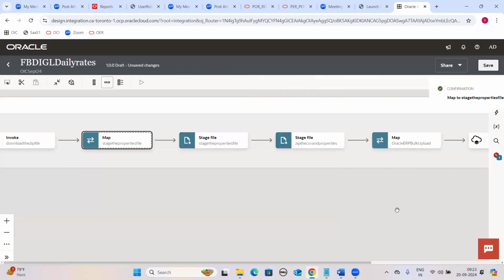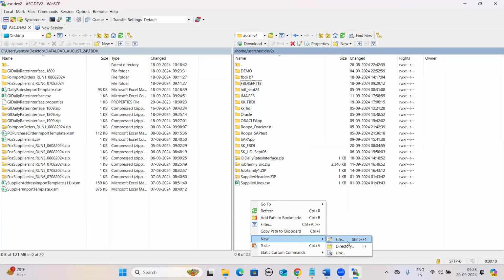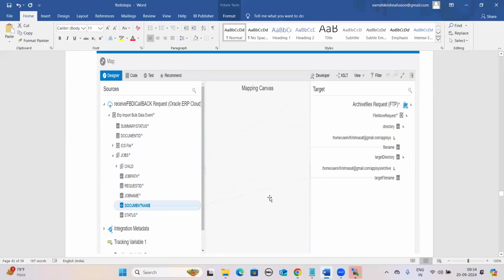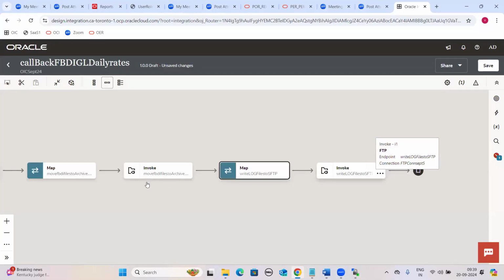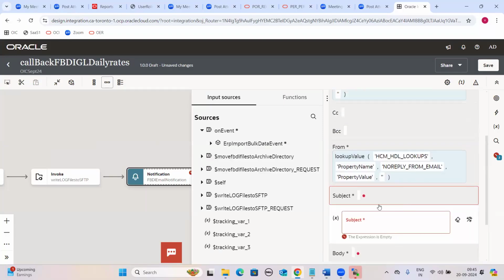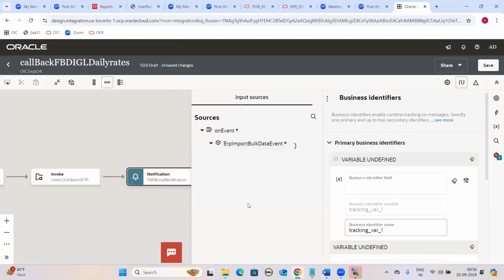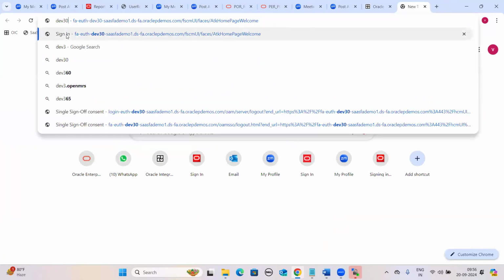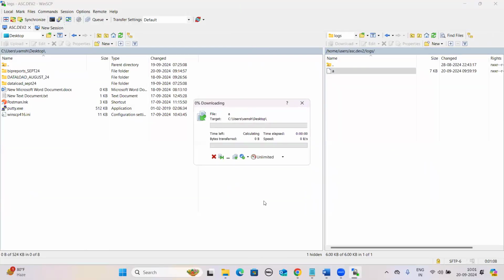Class84 OIC September20 2024 mp4 2